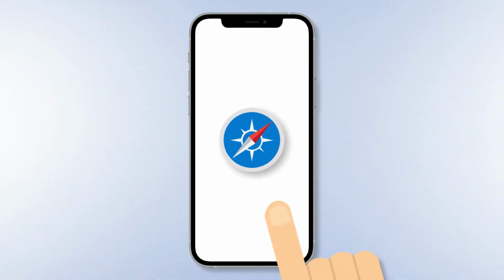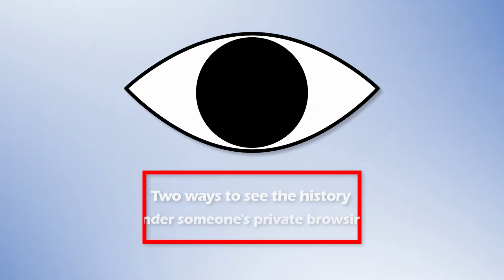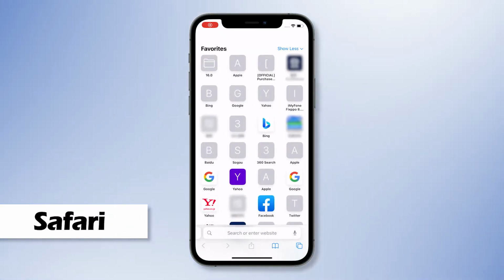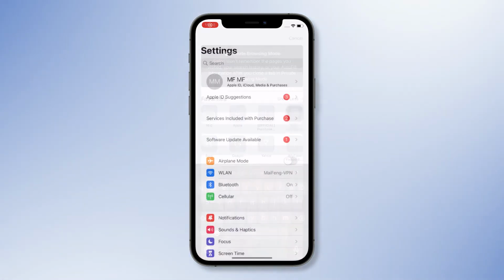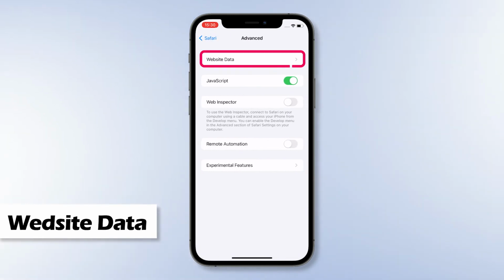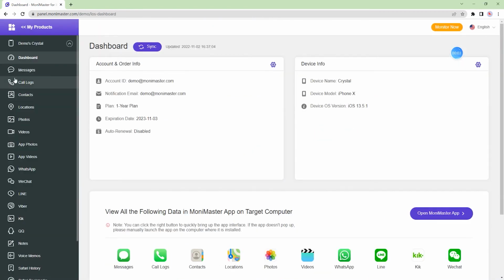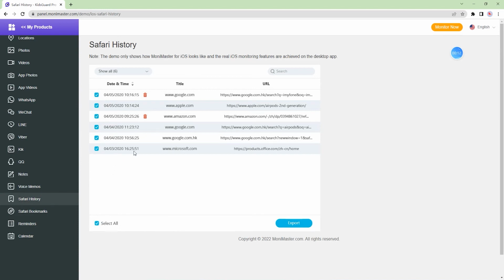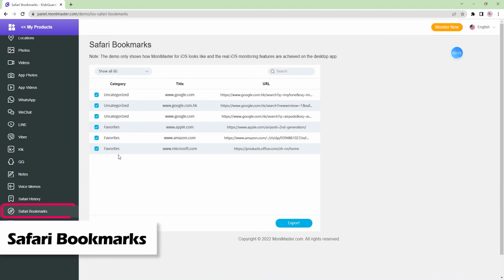How to Track Private Browsing History on iPhone（2025）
😚Safari provides us with a private browsing mode. The browsing history in private mode is the secret that a person wants to hide the most. 🕵️‍♀️Is there a way to view browsing history in incognito mode? Use this tool!

✨About MoniMaster Pro：
1️⃣ Access over 40 features to examine all phone files and activity, including calls, photos, social media usage (WhatsApp, TikTok), and more.
2️⃣ Remain completely invisible while monitoring, ensuring no risk of detection.
3️⃣ No need to Jailbreak on the target device, easy installation.
4️⃣ Free upgrade to the new version.

📣FOLLOW US